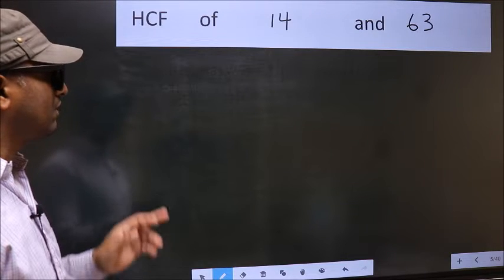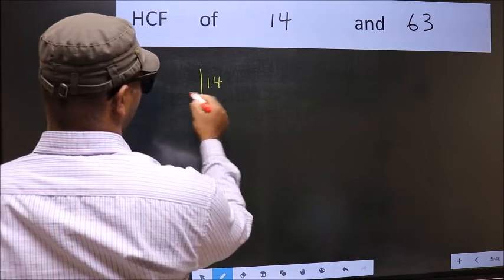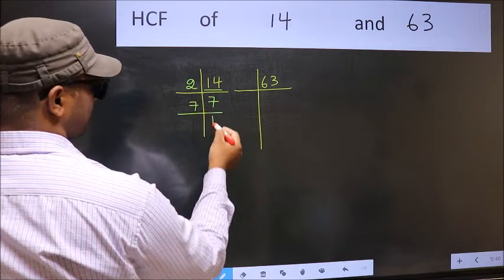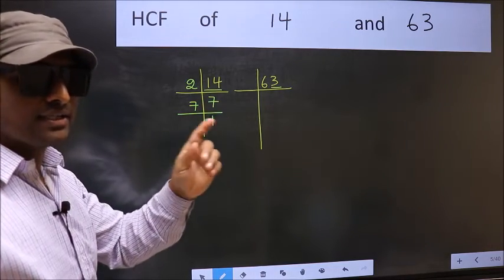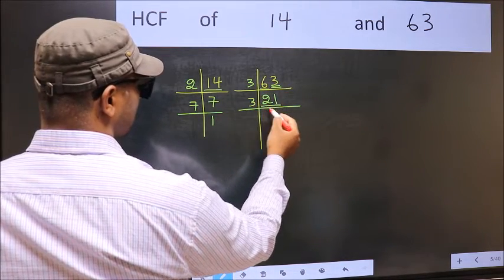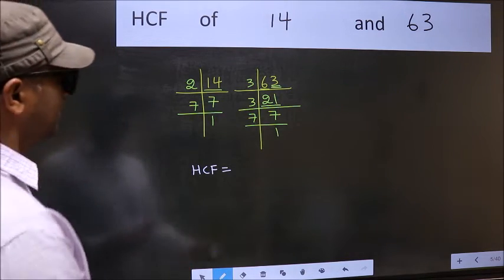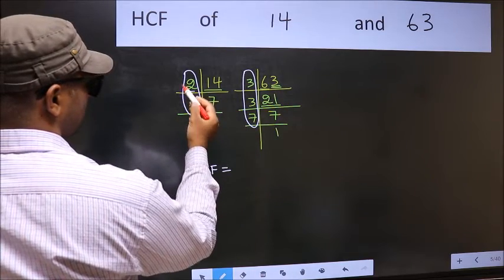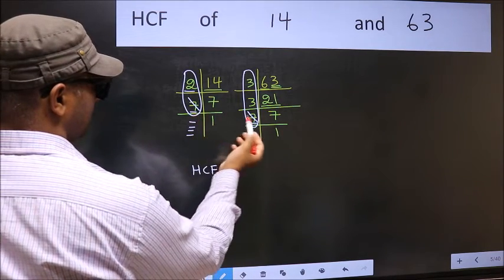HCF of 14 and 63